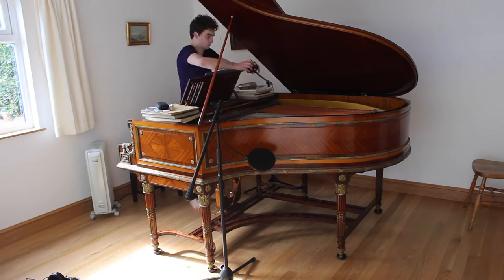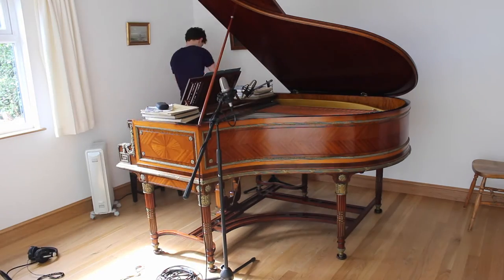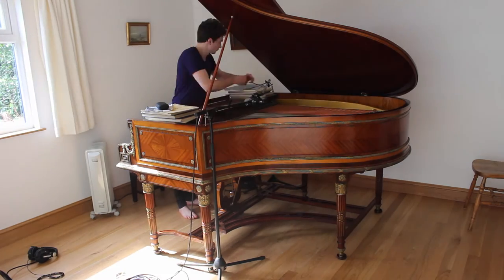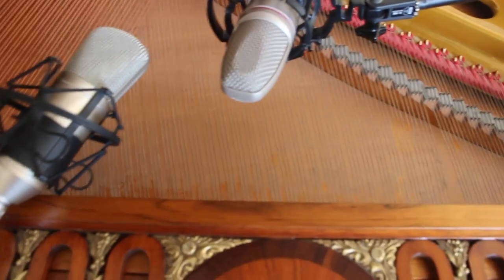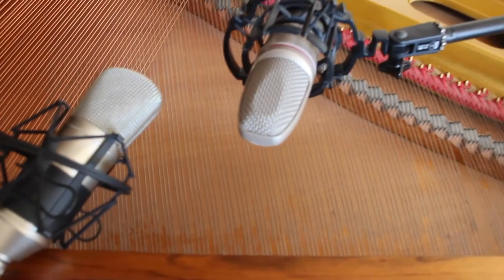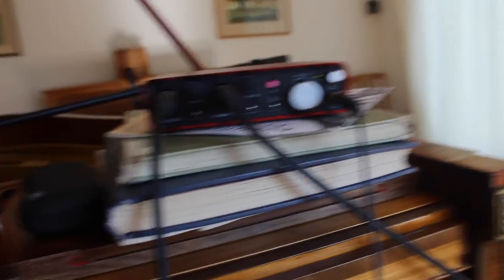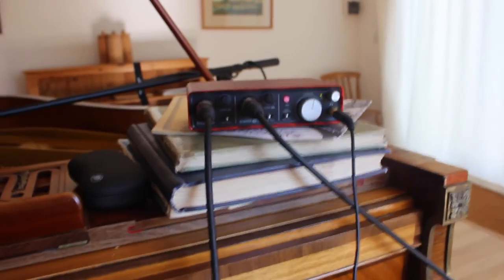Studio Vlog #1 - Recording Piano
I'm recording a new song at the moment and thought I'd share a bit of the recording process with you all. I hope you like it :)